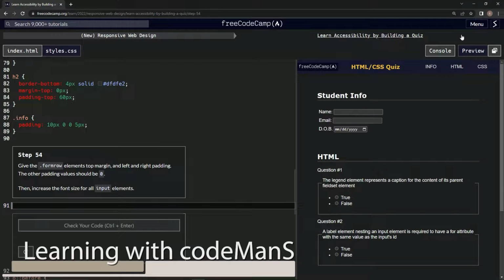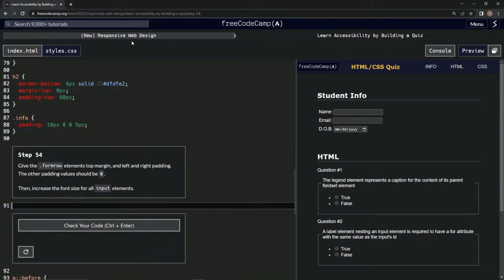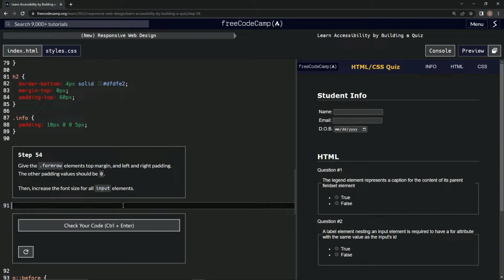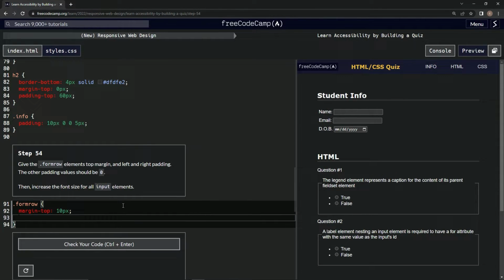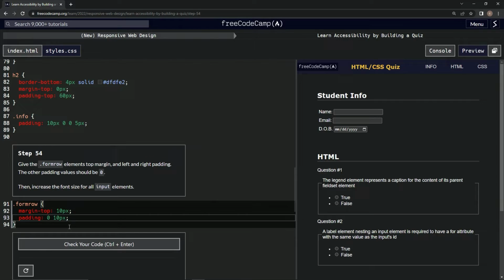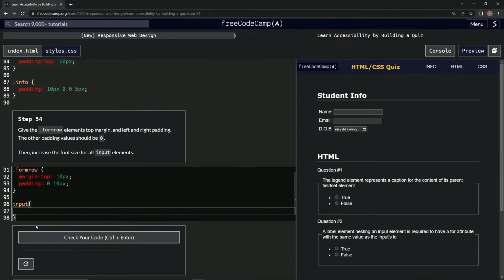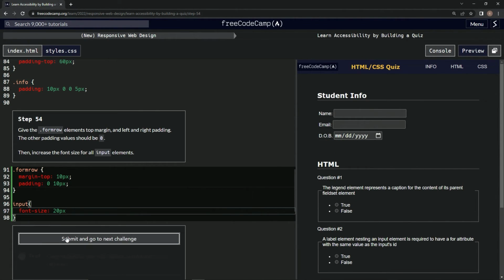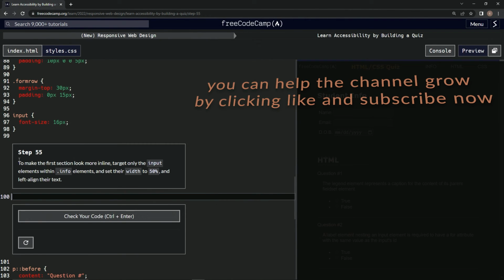learn2code | freeCodeCamp (New) Responsive Web Design - Building a Quiz: Step 54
this one has us styling the formrow and input elements